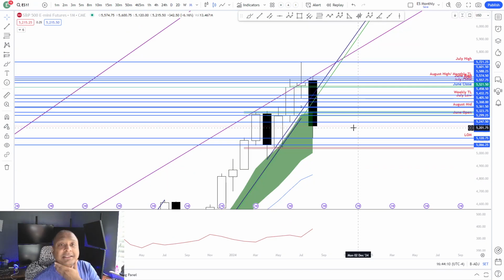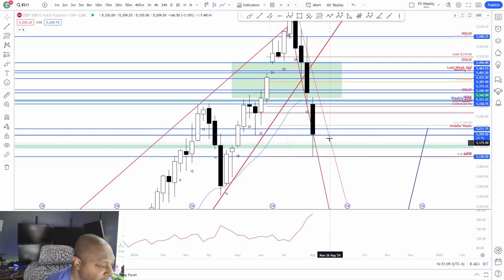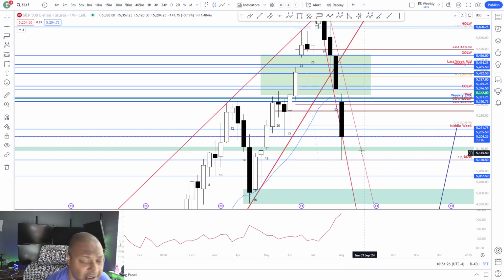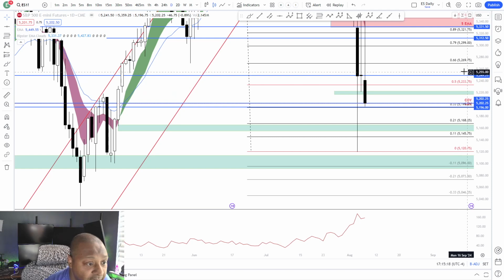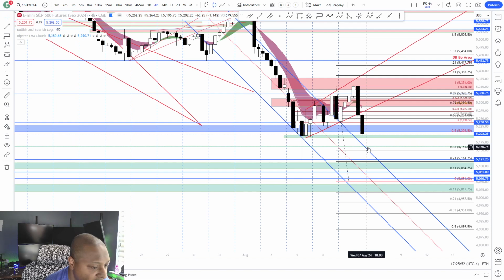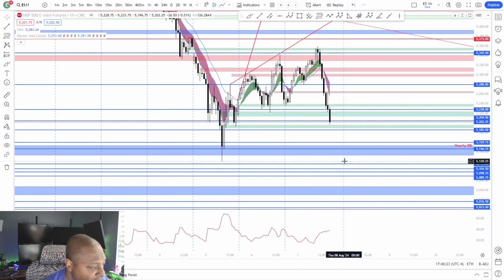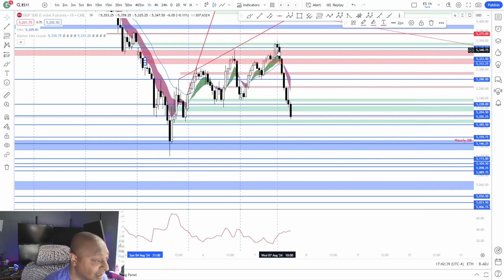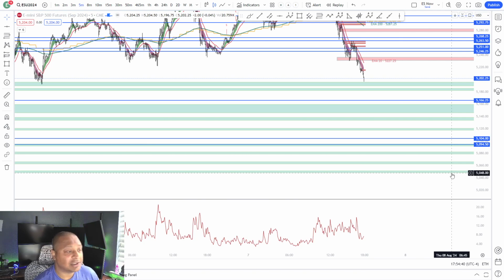Will Bears Get One More Leg Down?: August 8th Trade Plan